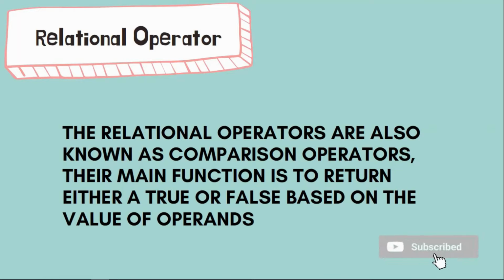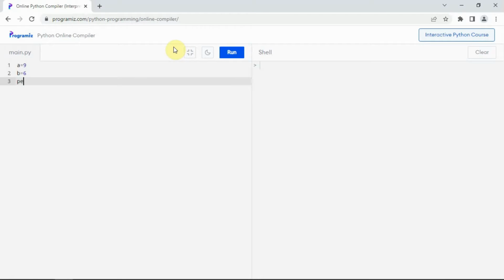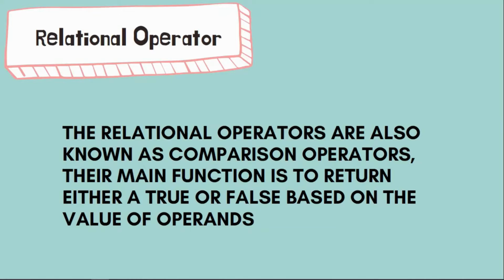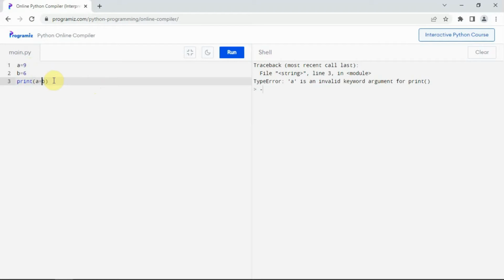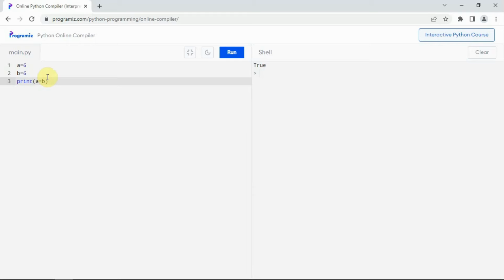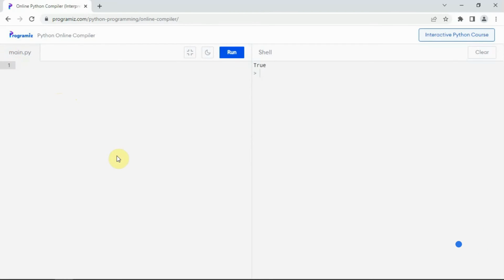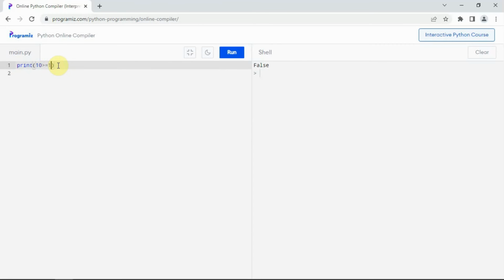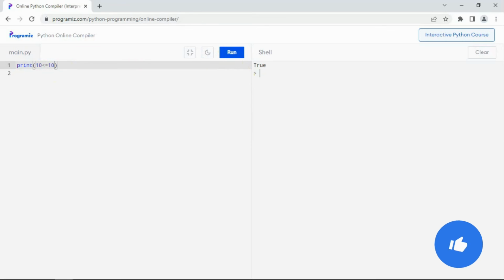Python for beginners | Python series | Part-4 | Operators | Relational Operators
SERIES